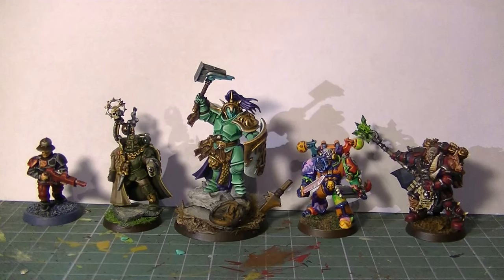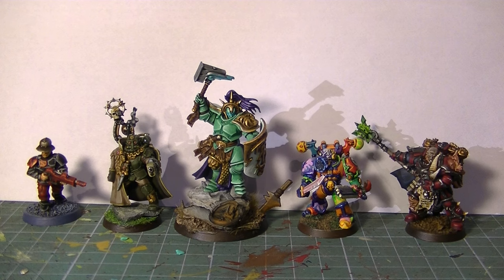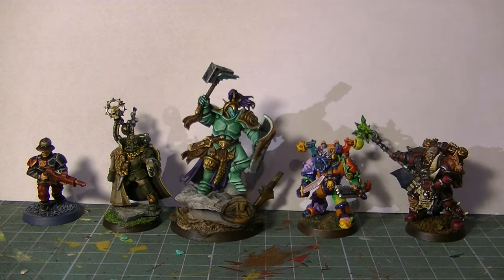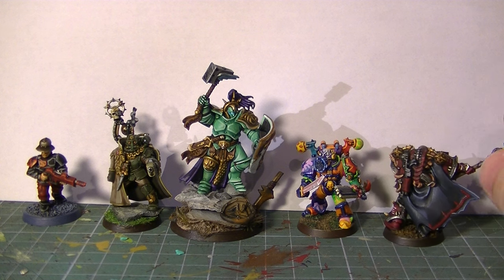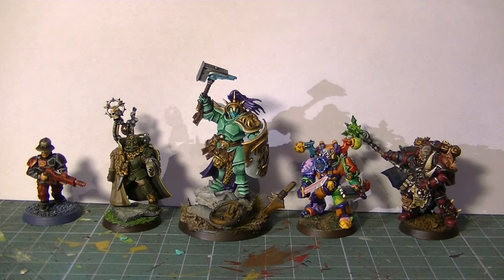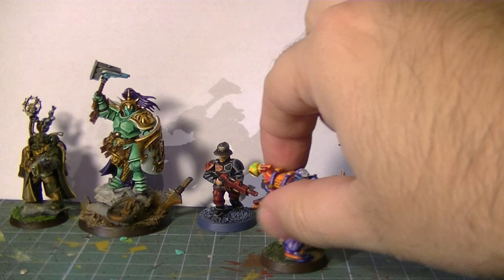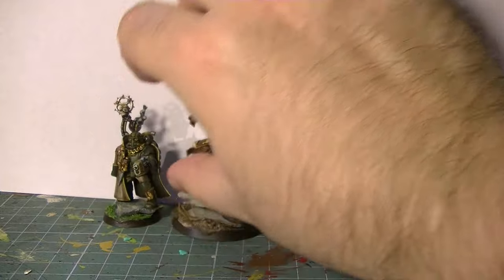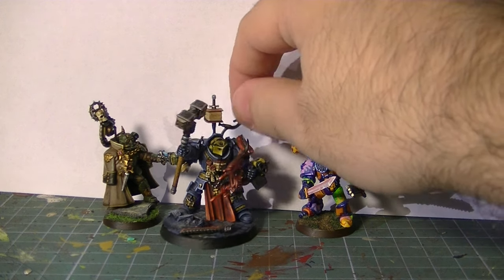Color Choice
Choosing the color is the first step in doing a painting job. Doing a good or bad choice can make the difference between being successful or not when painting the miniature.